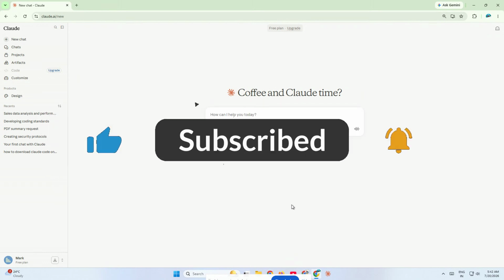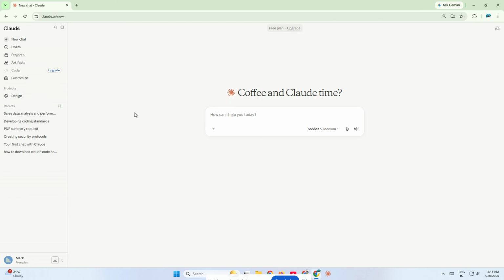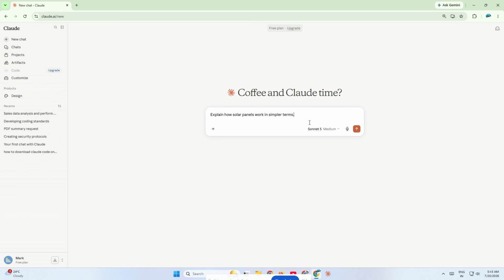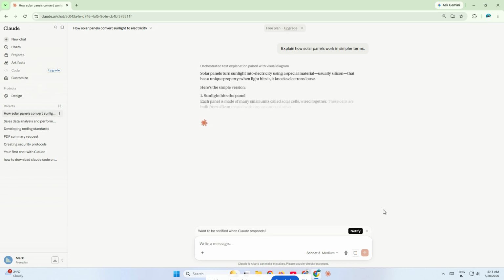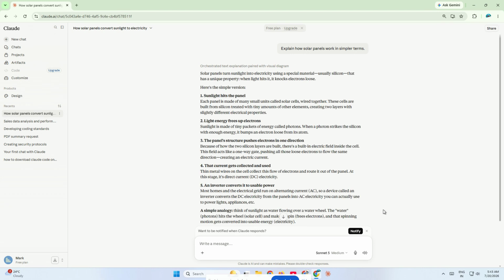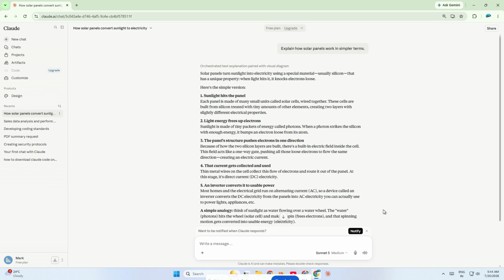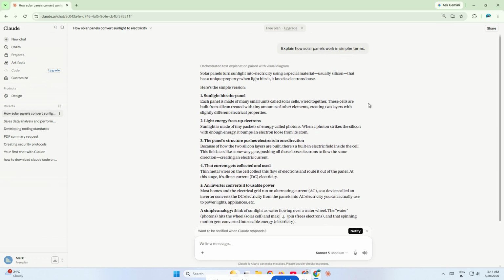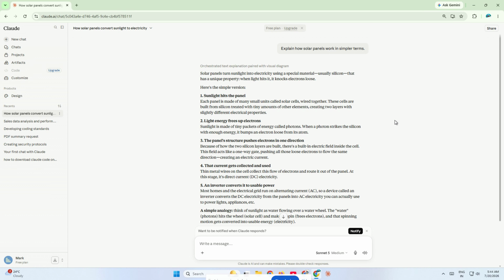How To Query Claude [Easy Step-By-Step Guide]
Learn how to query Claude effectively with this simple step-by-step tutorial. Use better prompts, review responses, and ask follow-up questions to get more accurate AI answers.

🕚Timestamps:
0:00 Introduction
0:14 Open Claude And Sign In
0:25 Start A New Chat
0:35 Type Your Question Or Instruction
0:48 Press Enter To Send The Query
0:58 Review Claude's Response
1:10 Ask Follow-Up Questions To Refine The Answer
1:26 Example Queries You Can Try
1:41 Final Tips And Outro

✍️What You'll Learn In This Video:
• How To Open Claude And Start A New Chat
• How To Type Clear Questions And Instructions
• How To Send A Query And Review The Response
• How To Ask Follow-Up Questions For Better Answers
• How To Use Example Prompts Like Summaries And Explanations
• How To Improve Claude Results With Simple Prompting

💡Pro Tips:
• Be Specific About The Goal, Format, And Tone You Want
• Use Follow-Up Questions Instead Of Starting Over
• Add Context If You Want A More Accurate Response
• Ask Claude To Simplify, Expand, Or Rewrite Answers
• Try Short Prompts First, Then Refine Them Step By Step

🌐 Access Claude Here:
claude.ai